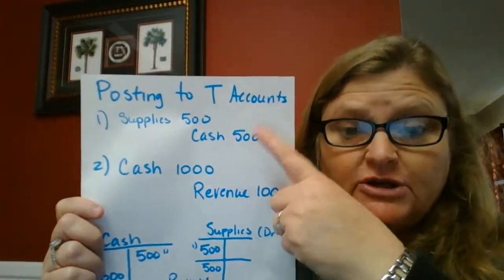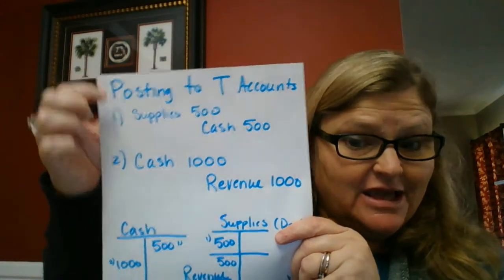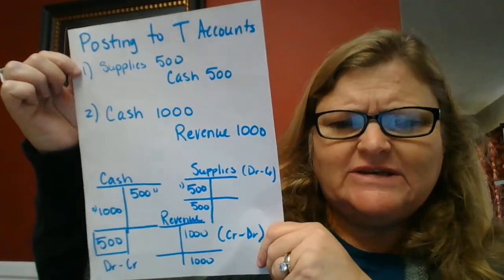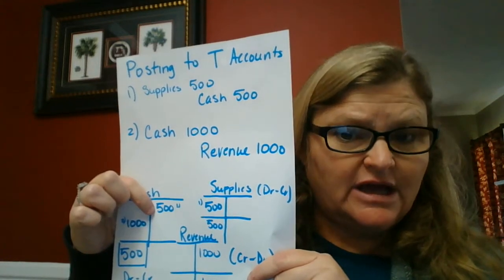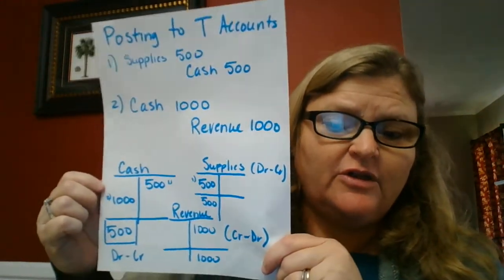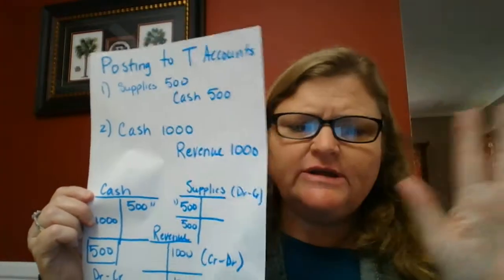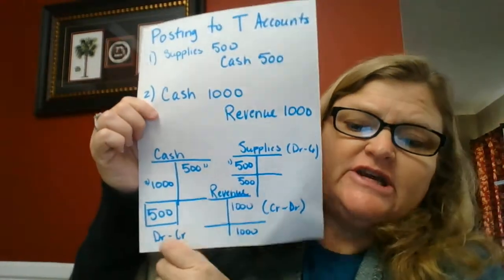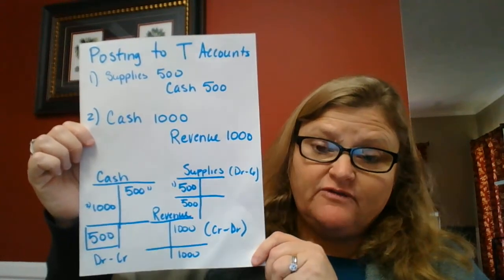Short Video on T Accounts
Review this short video as a reminder on how to post journal entries to T-Accounts.